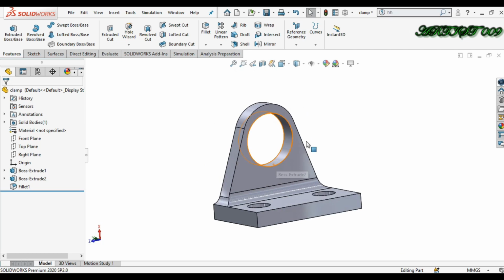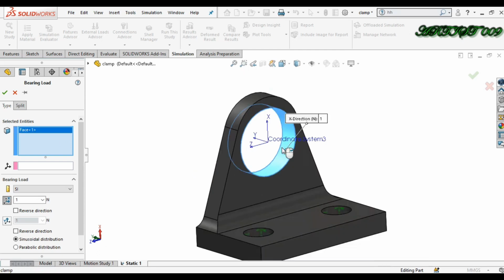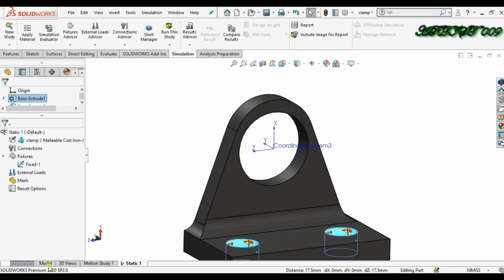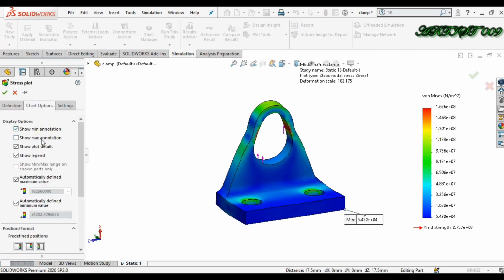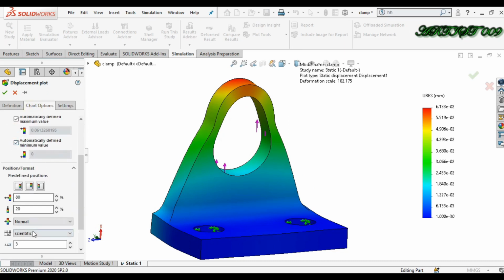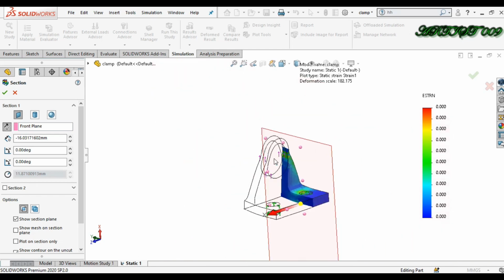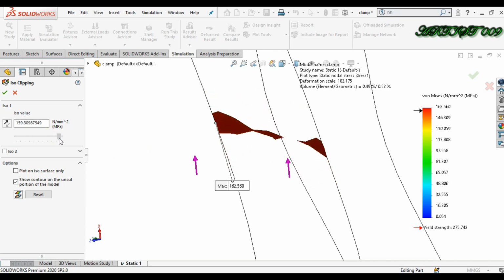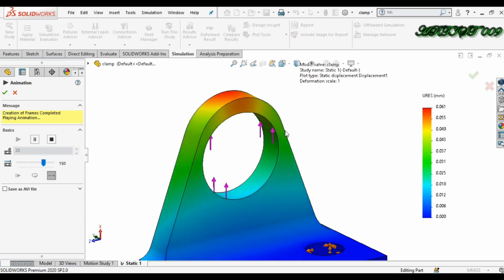Solidworks simulation | Bearing Load Simulation On Solidworks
Hello, all welcome to the channel in this video I talked about how to make a Bearing load simulation on Solidworks and how to make a custom coordinate system.

Here I made a part for bearing load analysis that I need one custom coordinate system to perform the simulation so first, I made the new coordinate system for my shaft hole because I need that hole analysis than after in bearing load step I chose a circular face and put load upward side because my shaft is a free form below so my reaction force will be upward side.

After a few steps and running the simulation I got the result and find also the factor of safety all results are safe and below the yield strength and the minimum factor of safety is also 1.696, which is more than 1 considering all results I can say this is a safe design for 4000N load. (here I applied a load that is 4000N).

Outcome: If your assembly has a shaft, and hole and you want to find out that the hole is able to carry the load of the shaft and other attached objects which are only attached to the shaft and the shaft is resting on the hole, so that time you can a bearing load simulation.

Here is the link for thermal analysis for an IC engine.

Here I am sharing more simulation video links that are also related to real-life examples